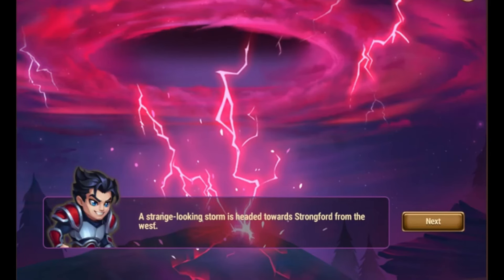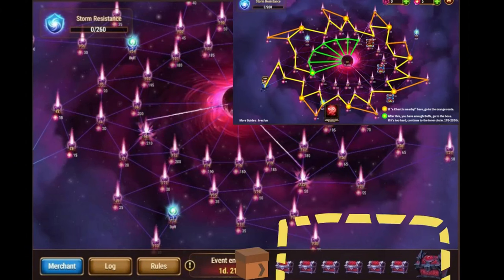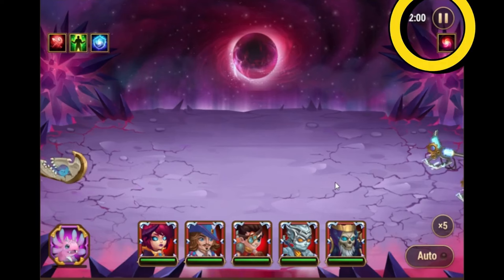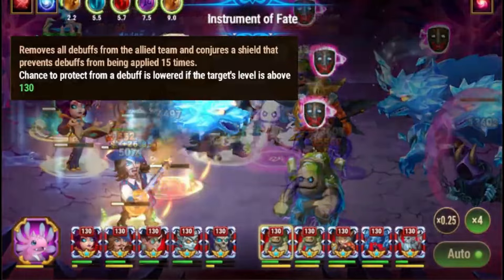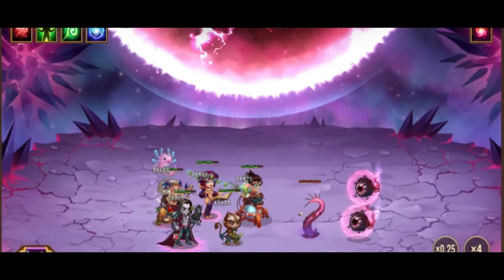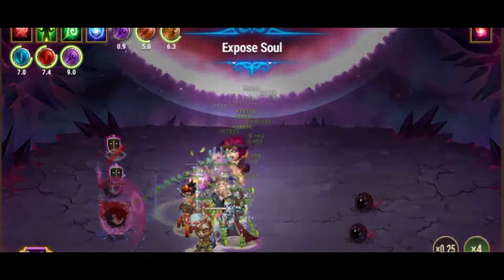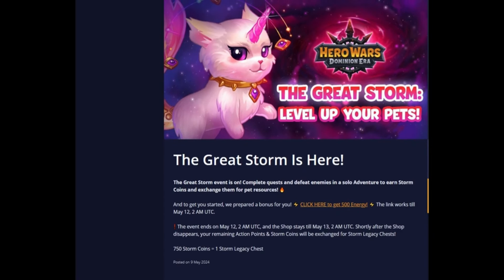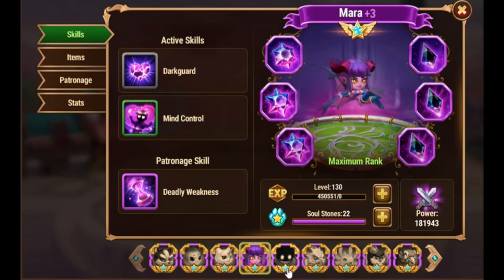Great Storm Event Guide. Should You Skip it? Hero Wars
In this video I will show the best paths for Great Storm event vs XeSha
I will also talk about the best buys for the Great Storm Shop
Should you even play it? Skipping event is maybe the best!
I also show Mysterious Island September at the end of the video!

Xe'Sha
and Kircheis for some of the content used in this video.